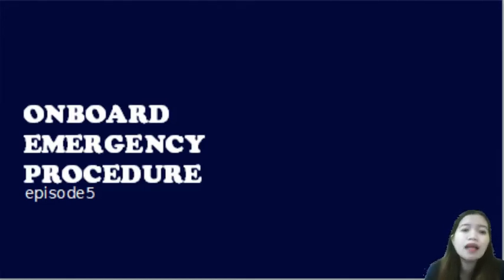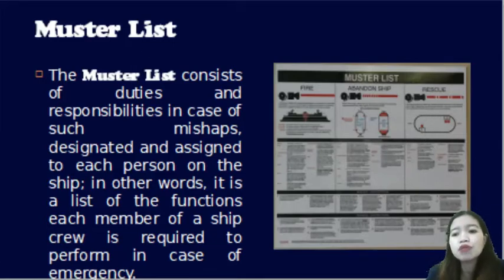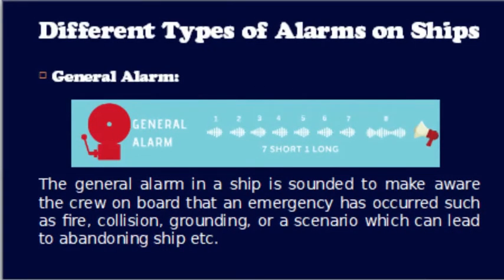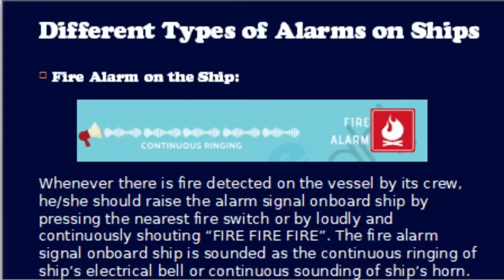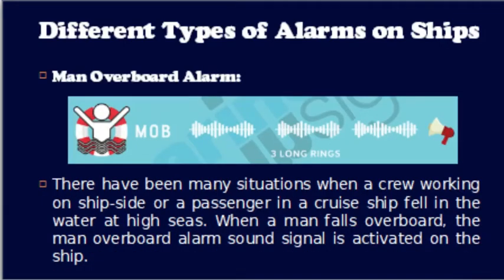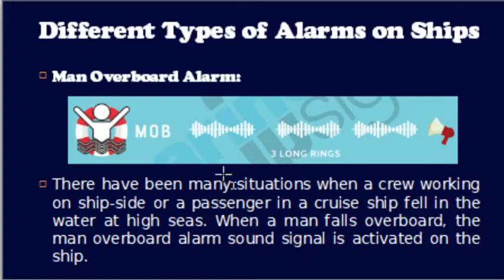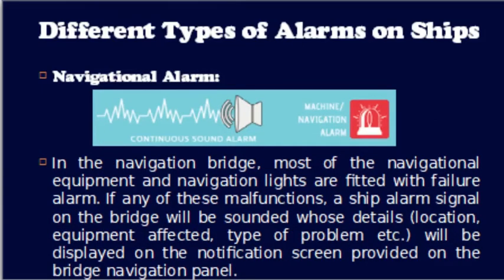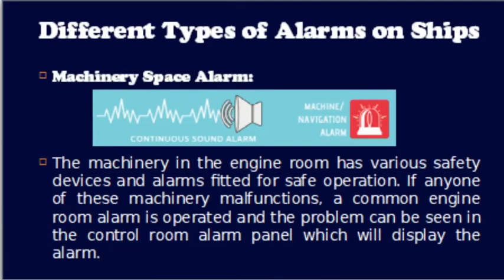12 Maritime EP5